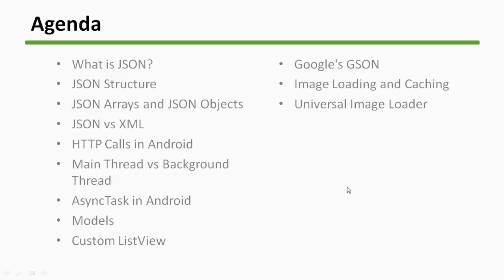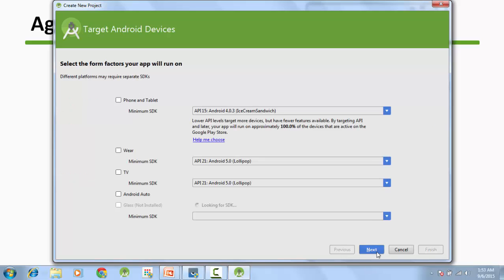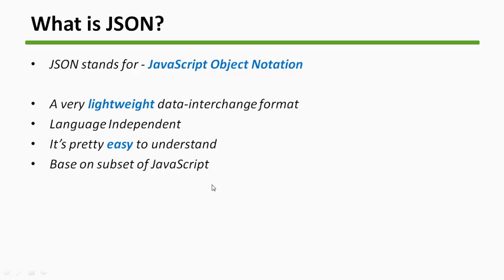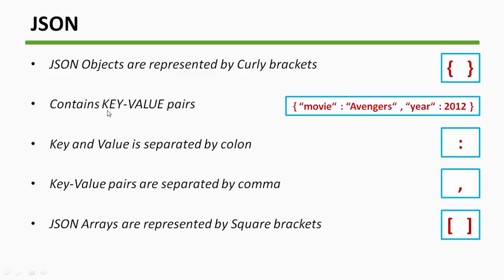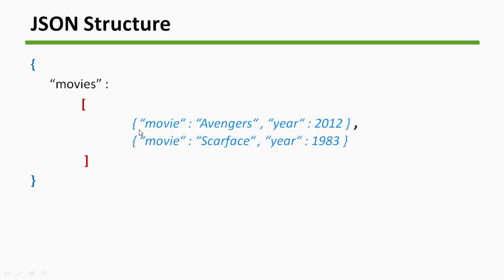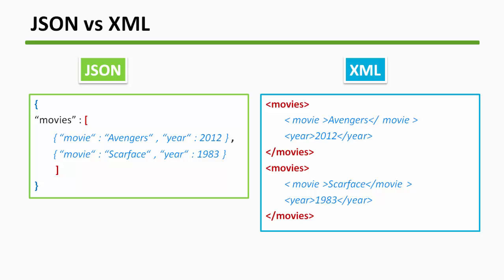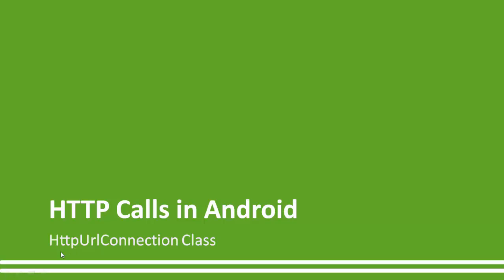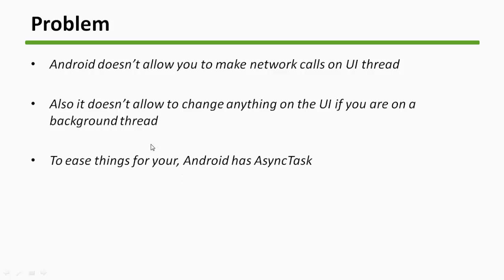11 - Introduction to JSON, JSON vs XML, JSONObjects & JsonArrays - Android Studio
In this tutorial we will understand what is JSON, what's its structure and what is the difference between JsonObjects and JsonArrays. Later we will see how JSON is better and simpler than XML.

In this tutorial we will also understand how to use HttpUrlConnection class and its methods to make a connection to the server and get a json response.